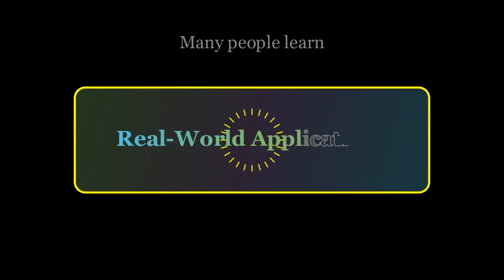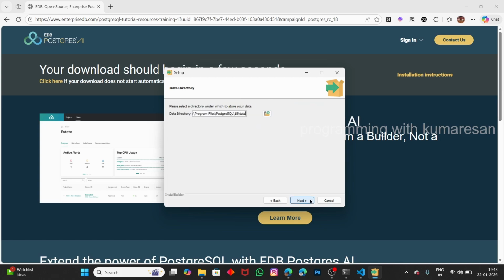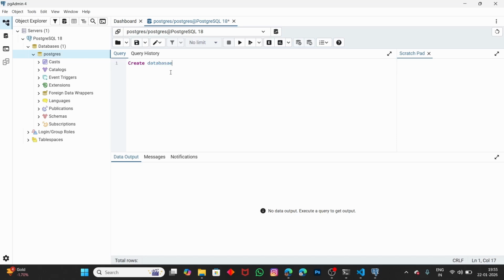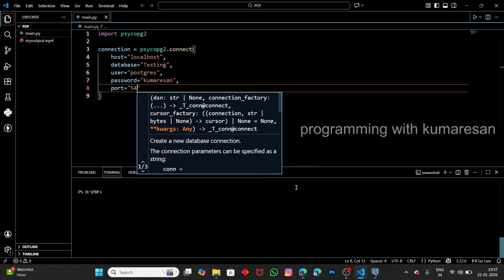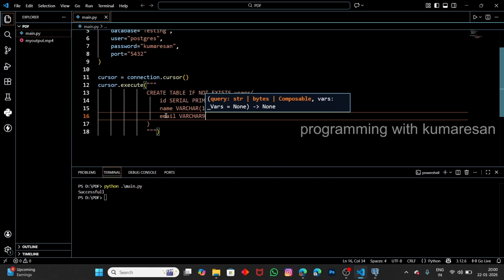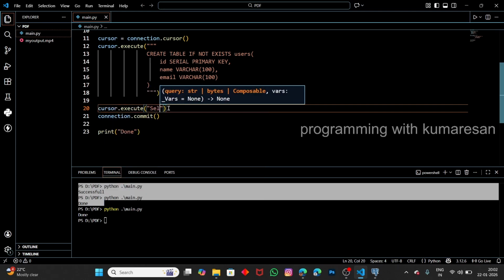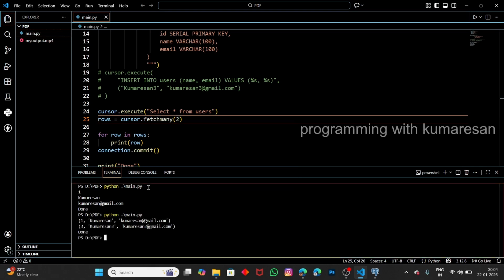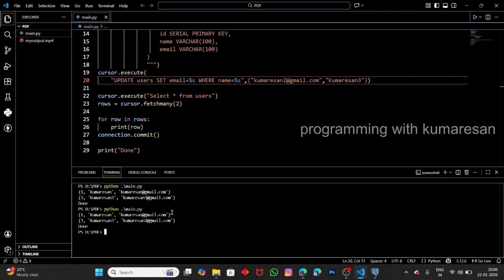Connect to PostgreSQL from Python (Using SQL in Python)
Learn how to connect PostgreSQL with Python using psycopg2 in this step-by-step tutorial! Perfect for beginners who want to master database operations, CRUD operations, and best practices for Python-PostgreSQL integration.

🔹 Complete PostgreSQL Setup - Install and configure PostgreSQL database
🔹 psycopg2 Installation - Step-by-step library installation process
🔹 Database Connection - Establish secure Python-PostgreSQL connections
🔹 CRUD Operations - Create, Read, Update, Delete operations with Python
🔹 Table Management - Create tables and handle schema operations
🔹 Data Fetching - Retrieve and display PostgreSQL data in Python
🔹 Error Handling - Robust exception handling and debugging techniques
🔹 Best Practices - Context managers and connection pooling
🔹 Real Projects - Build practical database-driven applications

🛠️ Prerequisites
✅ Basic Python programming knowledge
✅ PostgreSQL installed on your system (or use Docker)
✹ pip install psycopg2-binary